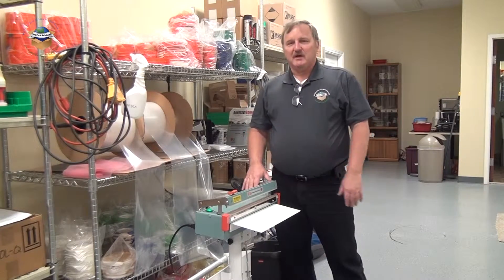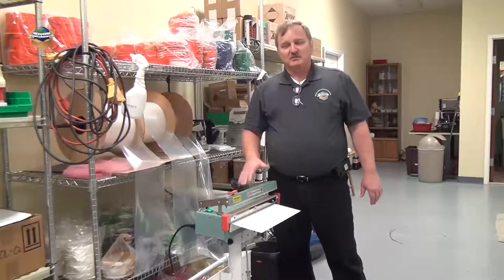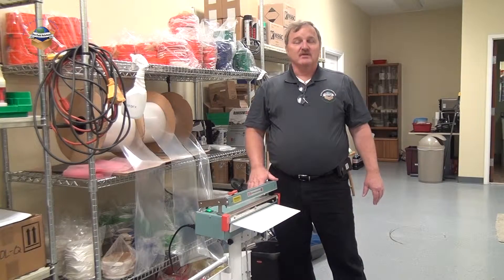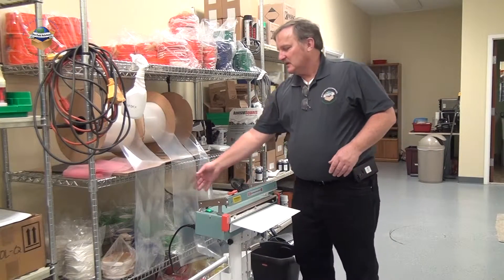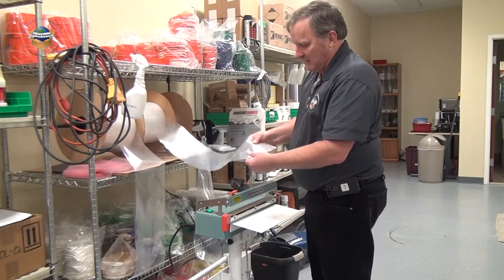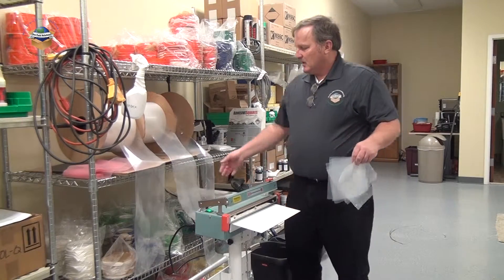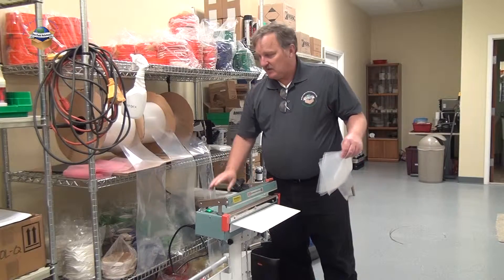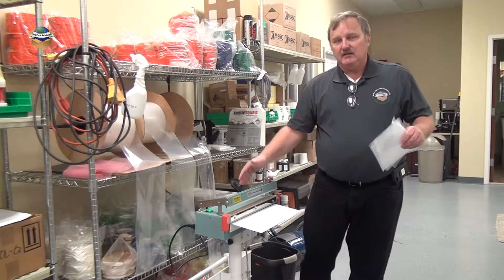Making Poly Bags to Order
Stop looking for the right size bag. We mounted several rolls of tube stock behind the AIE450FC Bag Maker with Cutter to make plastic bags cut to size.  With the bag maker you can make any length out of poly tube stock.  Same unit can be used to seal both ends to keep your products fresh and clean.

to order.